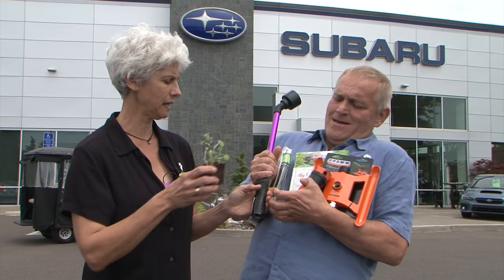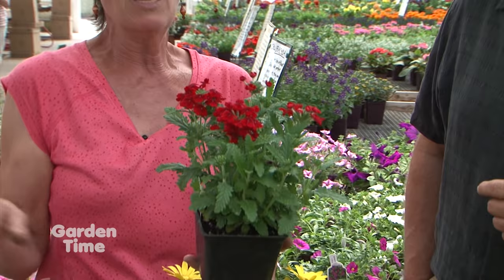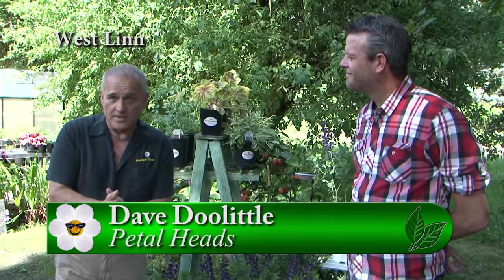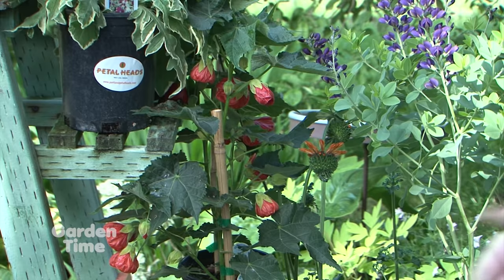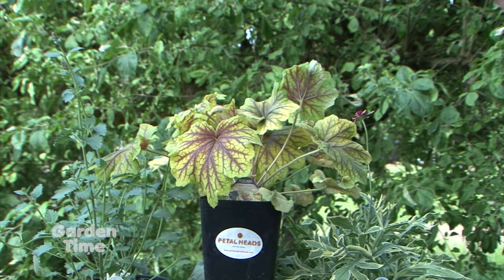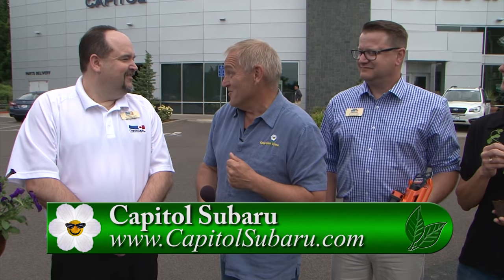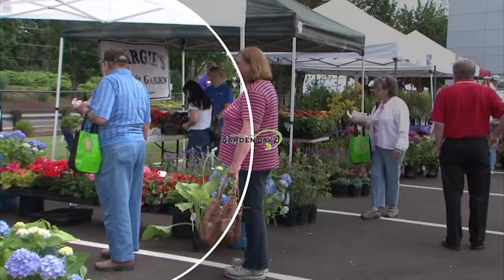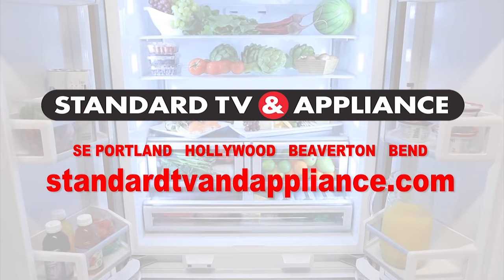Garden Time show 14 6-2-18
Today on the show we take you to Subaru Garden Dayz in Salem.  That includes previews of perennial color, annual plants, a metal artist and some tasty cider.  Also in the show we talk about pollinator plants, a berries brews and BBQ event, a healing garden tour, outdoor furniture, how to make a small planter, and a material to use for building your own greenhouse.